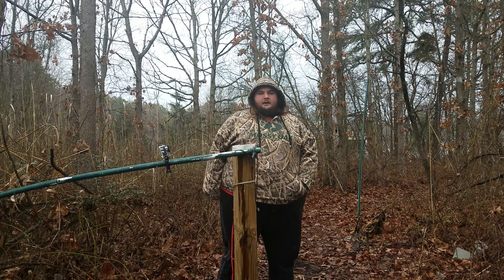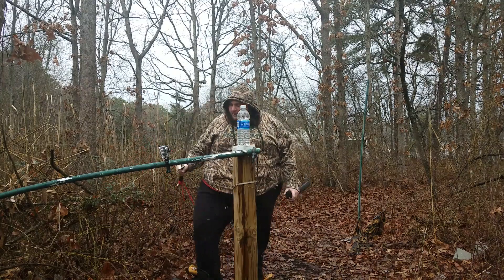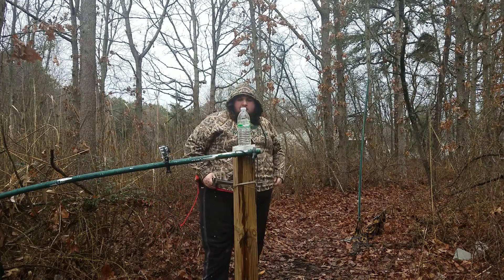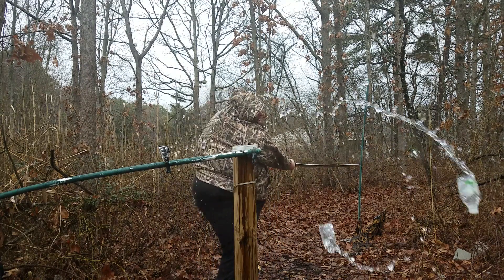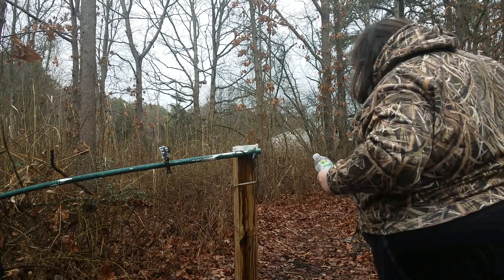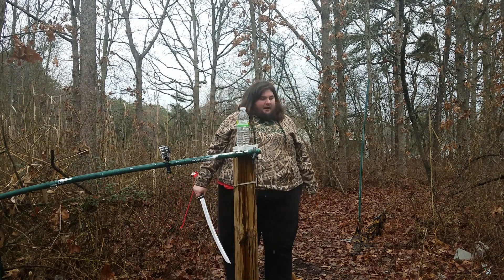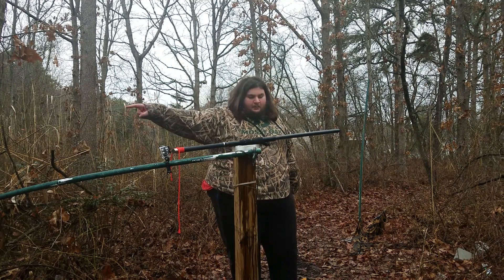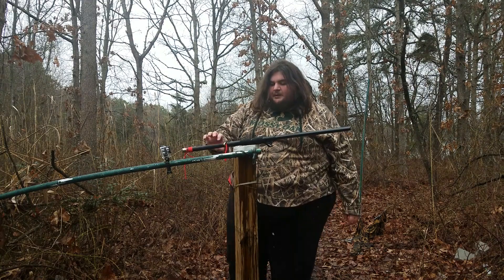Random Slicing with the Hanshu Tactical Wakizashi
Just doing some random cutting since I haven't got anything particular to talk about.